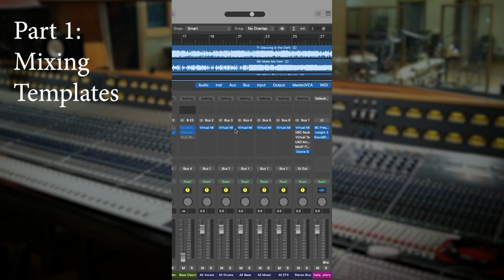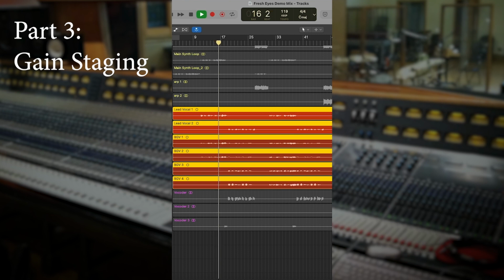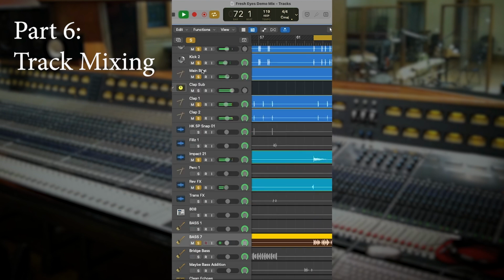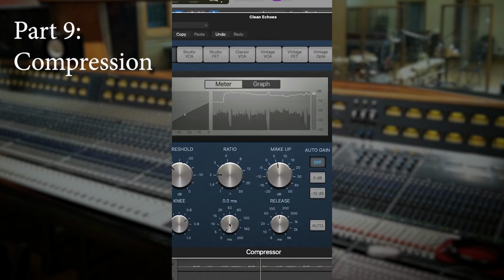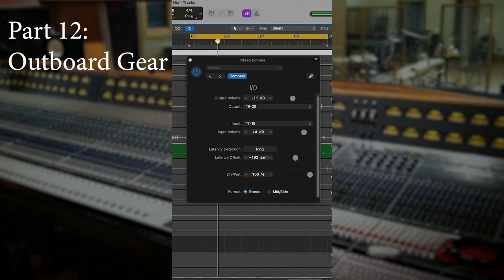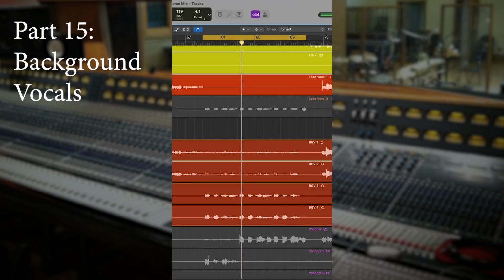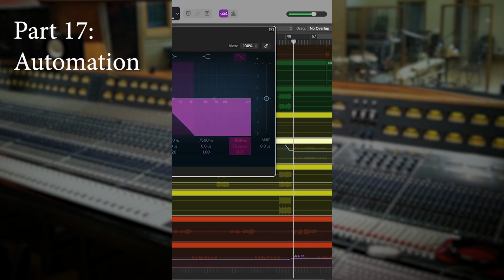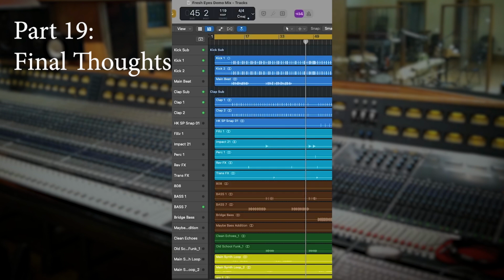A Professional Mixing Method (The TikTok Series)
Recently I did an 18-part series on my TikTok showing my complete mixing workflow. Here it is in long format for your viewing pleasure.